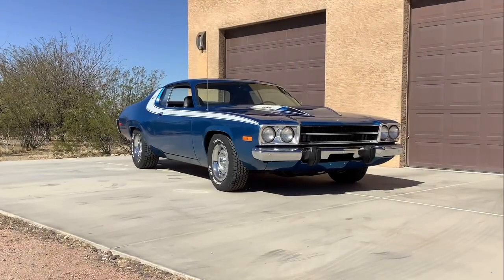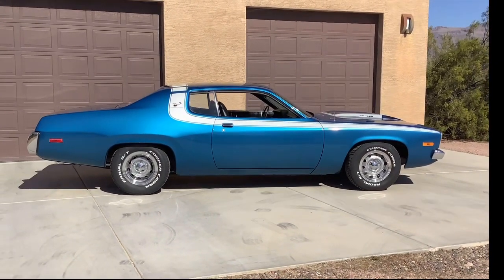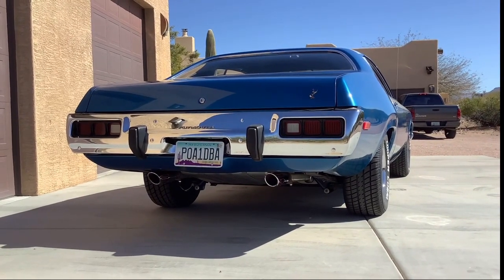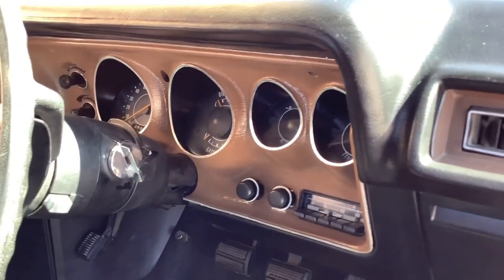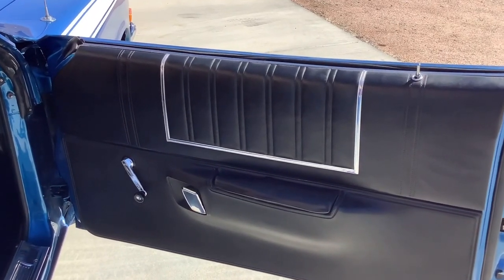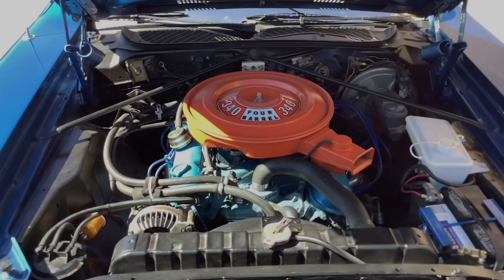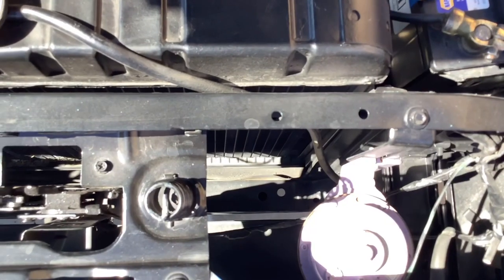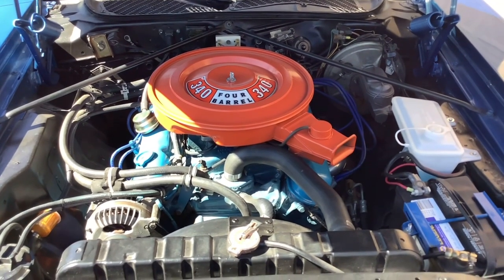Mark’s 1973 Roadrunner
1973 Plymouth Roadrunner. Numbers matching 340 four-speed car with 39,000 original miles. This car is sold.